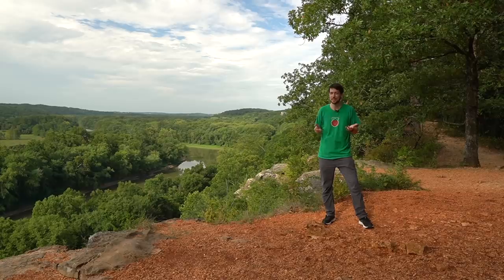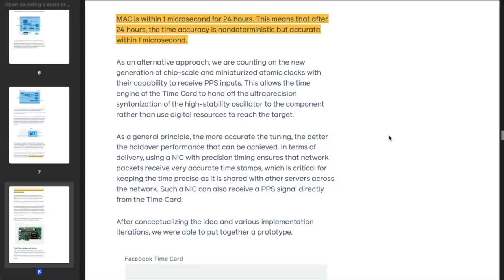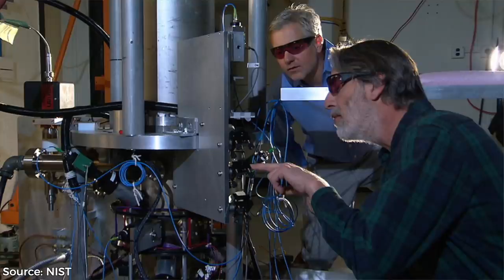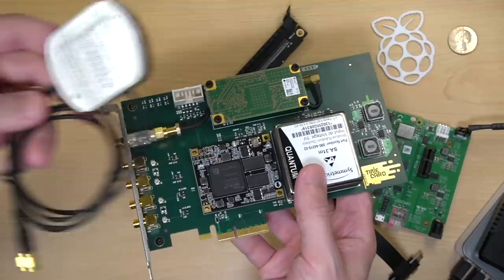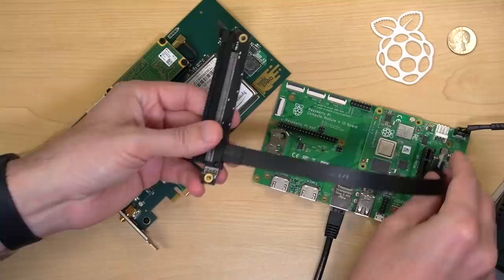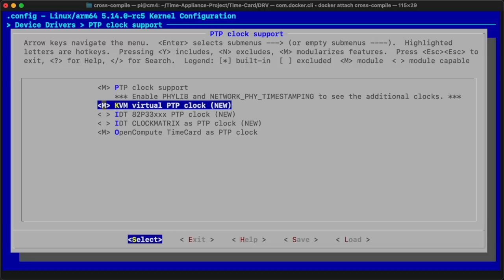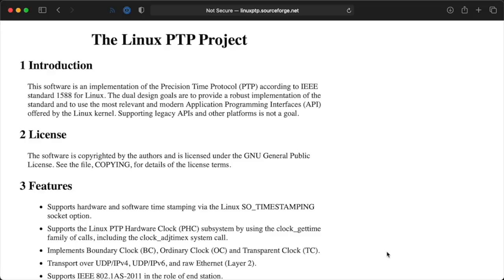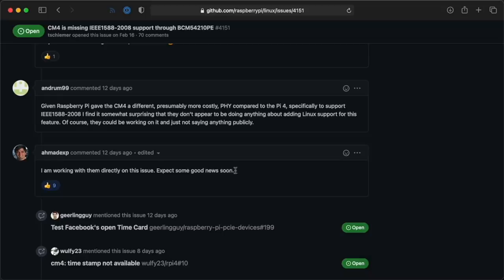The most accurate Raspberry Pi atomic clock IN THE WORLD!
Will the fabric of space-time be split if I plug this highly-accurate Rubidium-oscillator-backed Time card into the Raspberry Pi?

Probably not, but we'll test the driver on the Pi, probably recompile a kernel or two, and learn about Linux PTP networking and GNSS-based timekeeping along the way!

Contents:

00:00 - Meet the Time Card
01:16 - Who needs a nanosecond?
03:49 - Board tour
05:18 - Plugging it in
05:56 - Time Card driver
07:12 - PTP on the Pi
09:30 - There will be more...
10:44 - Outtro and outtakes